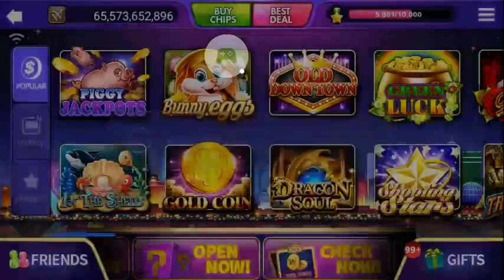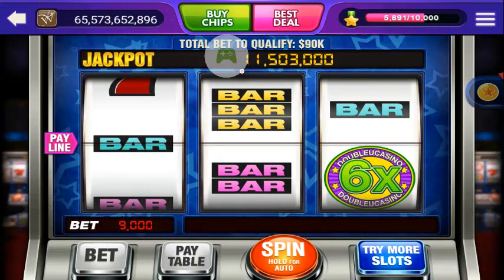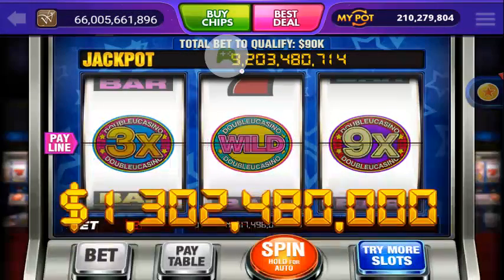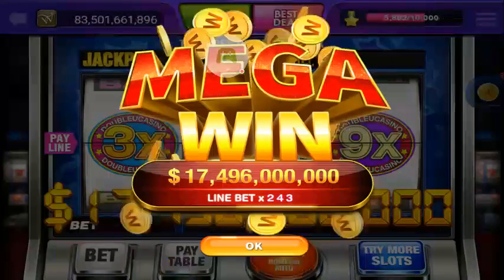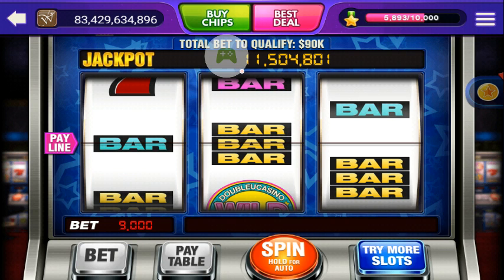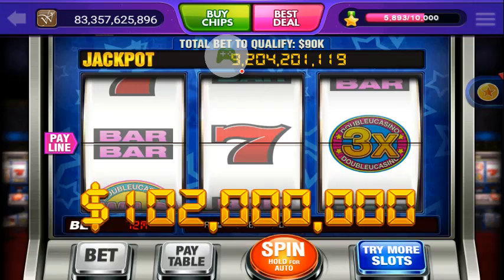Double u Casino betting method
Beat that slot machine, how to better your odds, trick, cheat, method